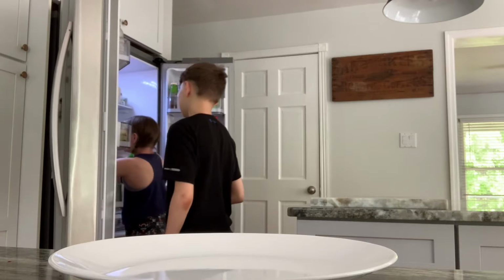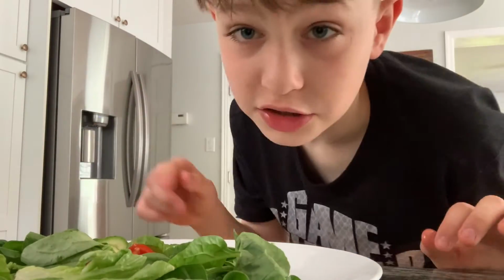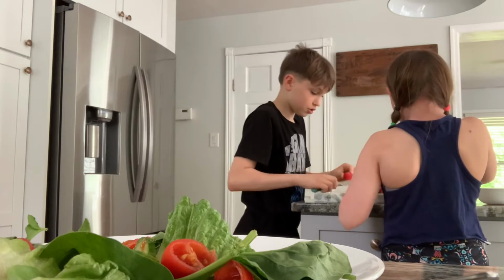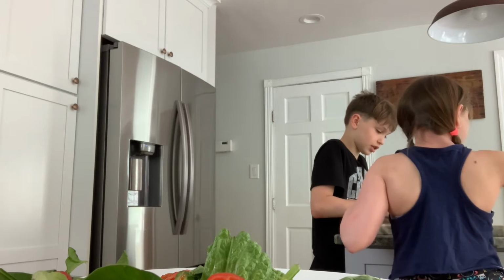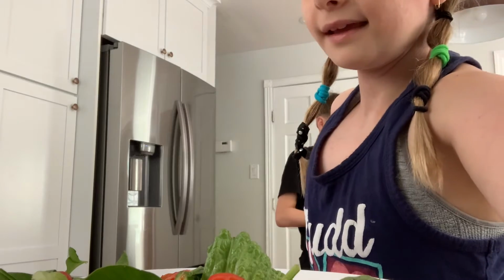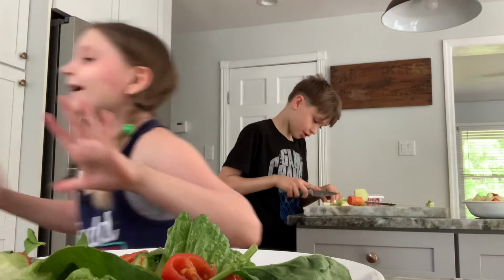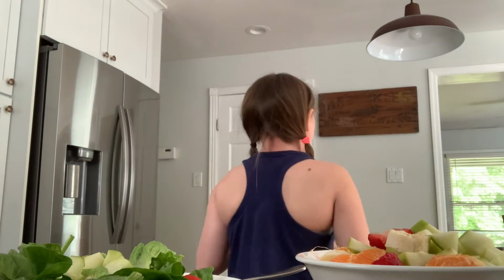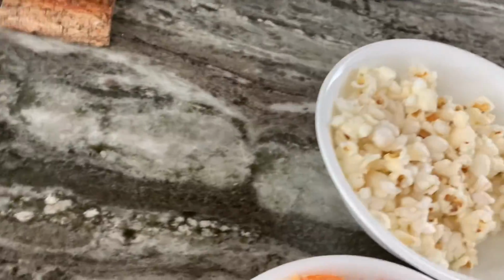Surprising our mom with a healthy meal!